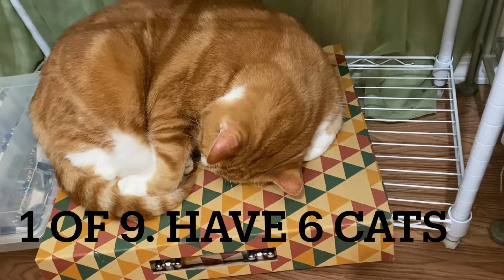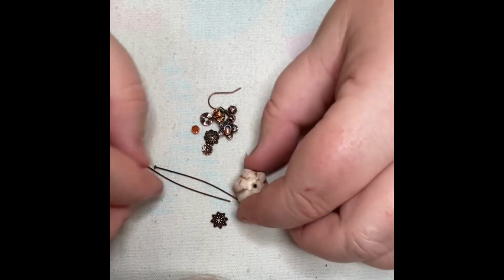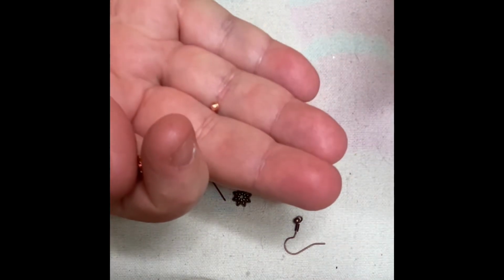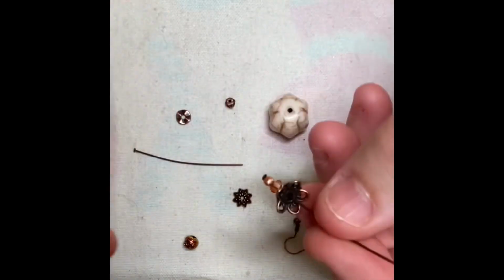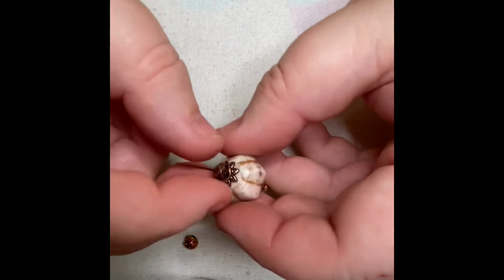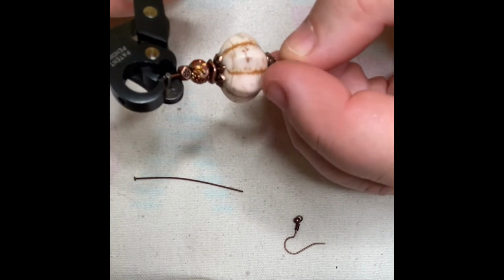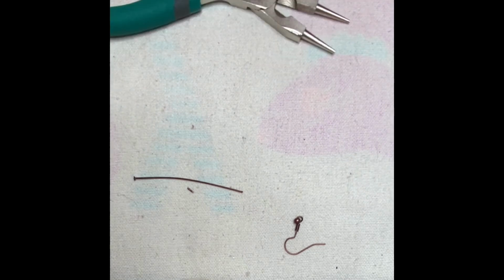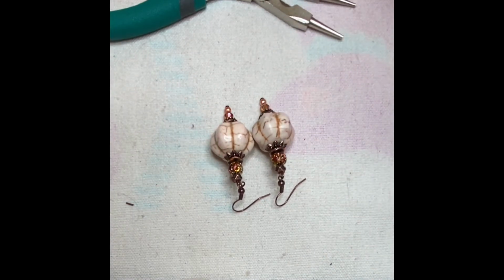Fall Melon Bead Earrings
Watch as I make another pair of fall earrings using Howlite melon beads.

Visit my Etsy shop for handmade, one of a kind jewelry